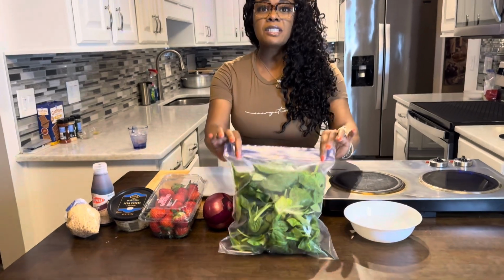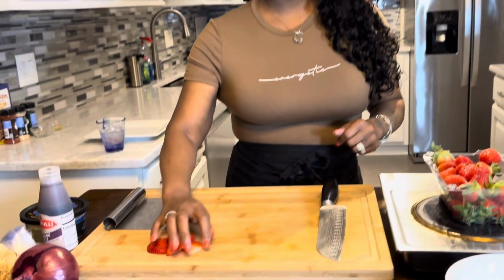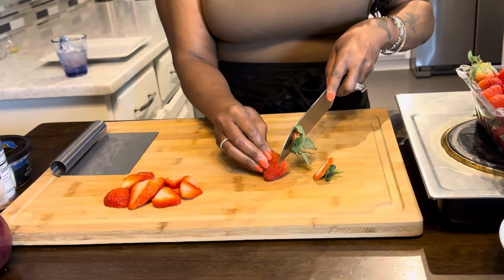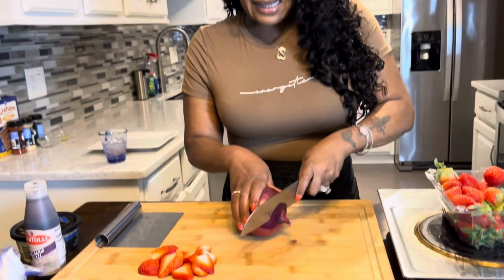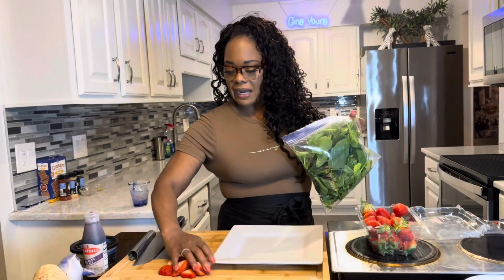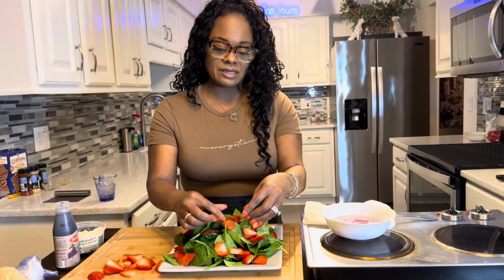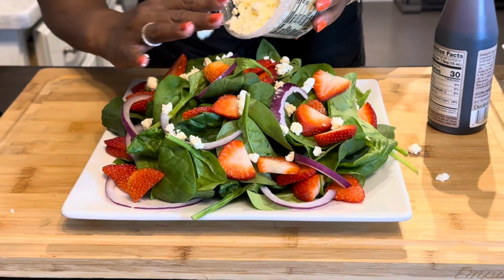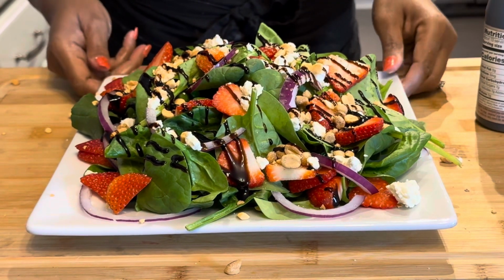I Eat This Spinach Salad Everyday Delicious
If you love a good Salad This is the recipe you'll love Gina Young Style make you one an enjoy it this salad is super fresh the strawberries brings a great taste and the spinach and onions bring a nice crisp and freshness to the salad the Nuts add a lovely saltyness that I love and the balsamic vinegar tops it off in The Kitchen With Gina Young Gina Young Recipes
Ingredients
Fresh Spinach
Feta Cheese
fresh Strawberries
Red onions
walnuts or any nut you love
Balsamic glaze